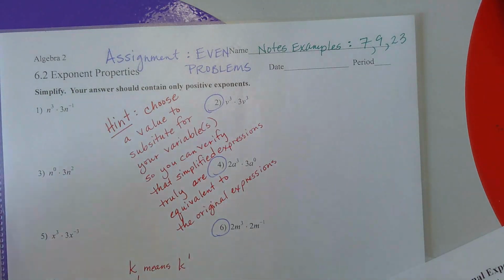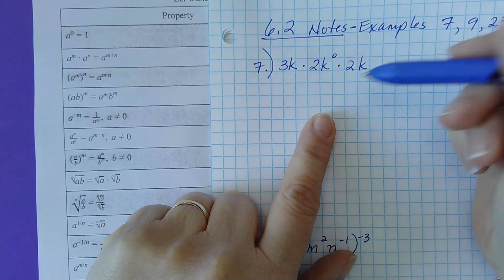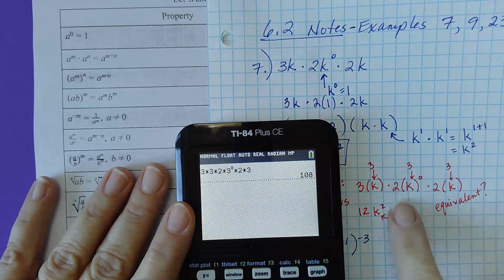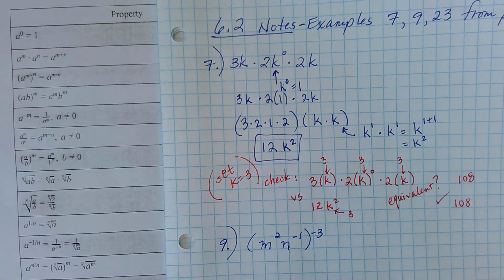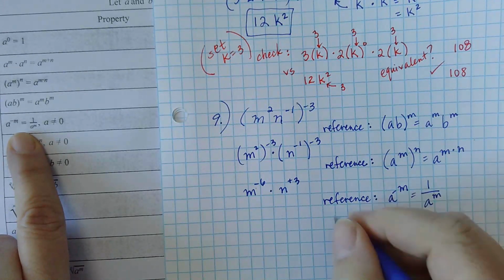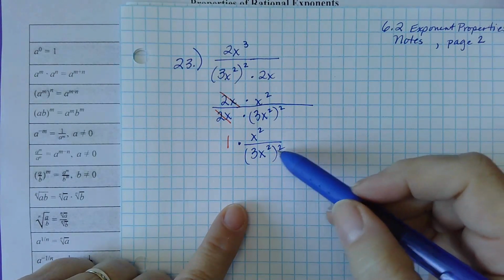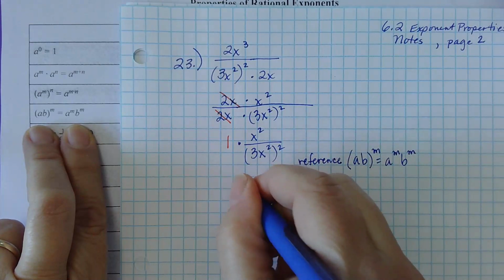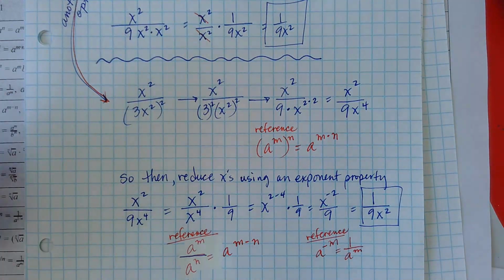6 2 Examples 7, 9, 23 from practice assignment using exponent properties